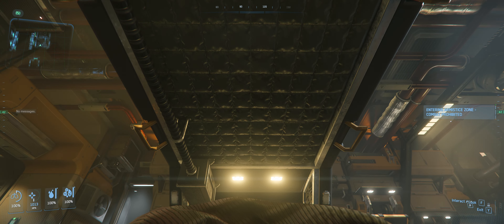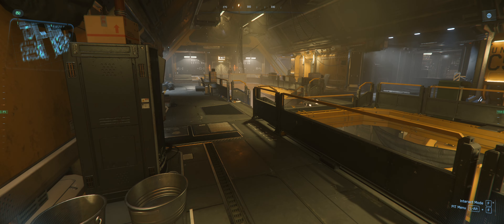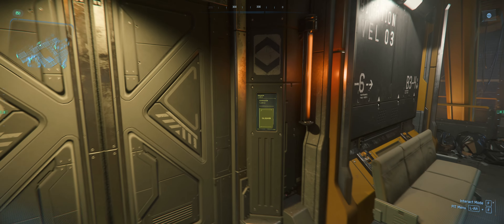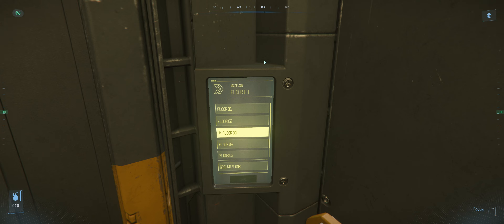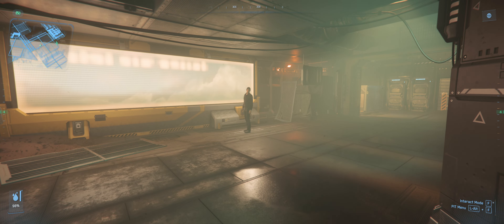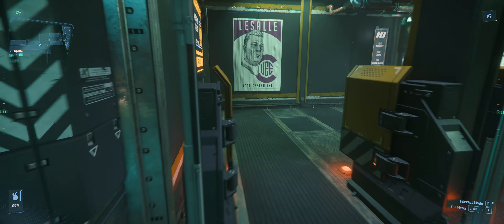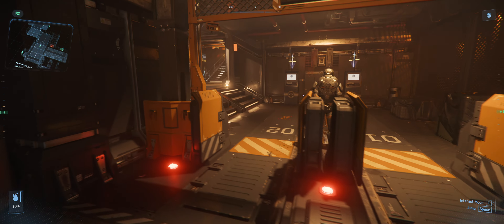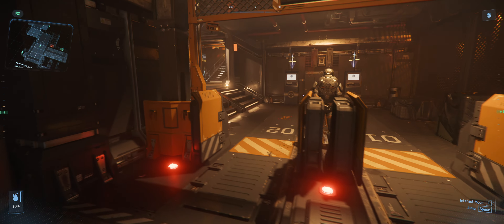Star Citizen | How to get to your ship on Lorville, Hurston | 3.23